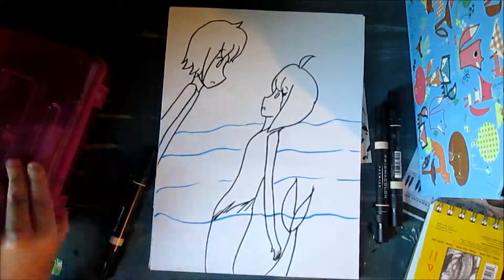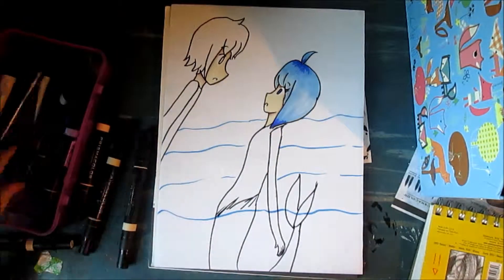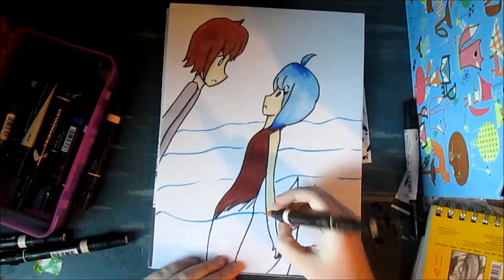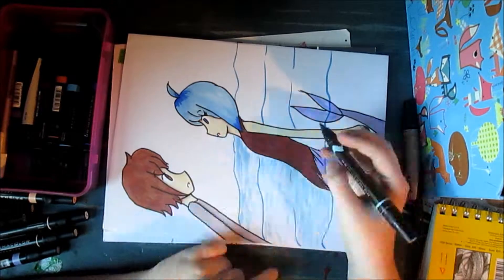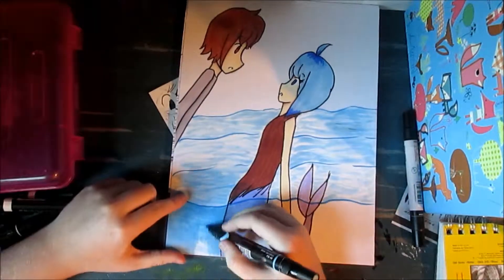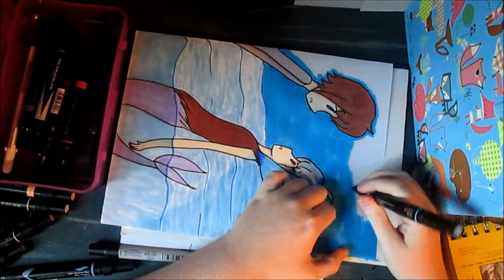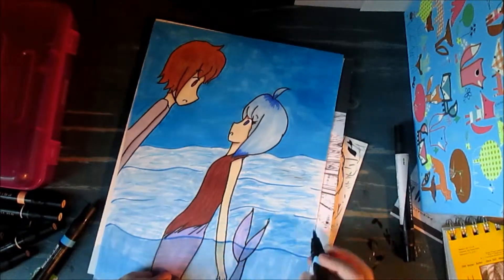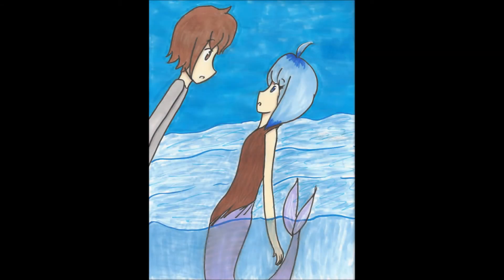You're a mermaid? - Speedpaint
I forgot to mention that I've started to make thumbnails for my videos. What do think about them? Do you like them? Anyways, I hope you enjoy/enjoyed my speedpaint! =D

Art Stuff Used:
- Sakura Gellyroll Gell pen